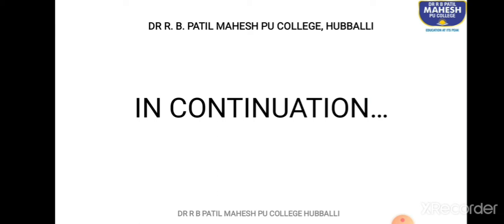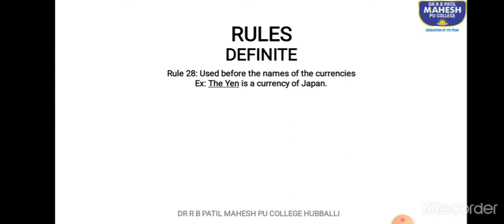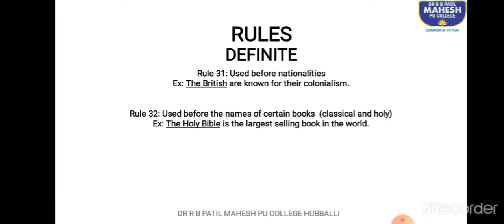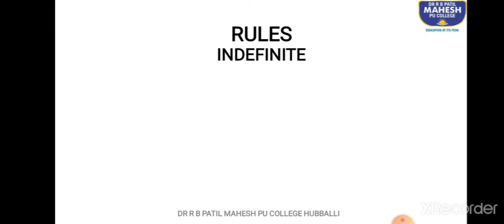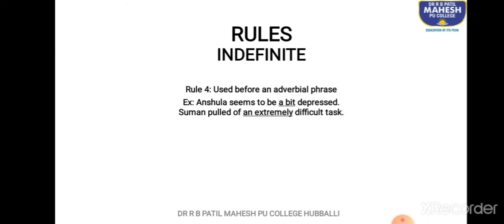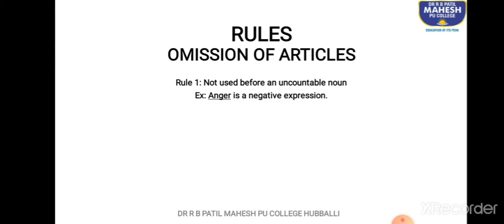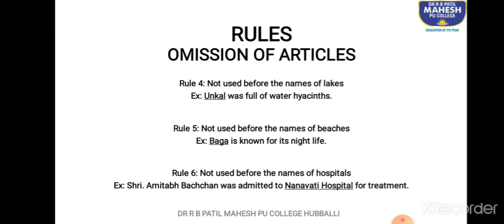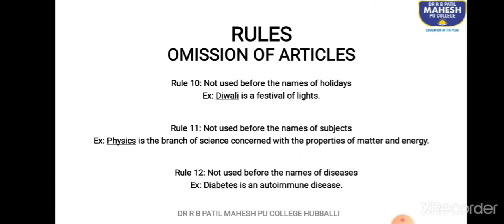English Lecture #26 ARTICLES Part 2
This video consists of the following:
1. Rules of Definite Article
2. Rules of Indefinite Article
3. Omission of Article